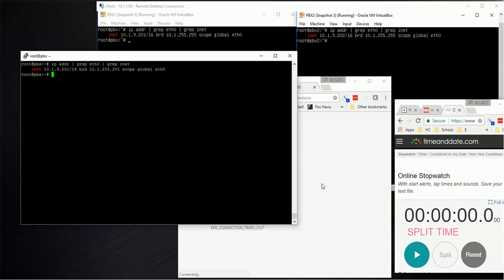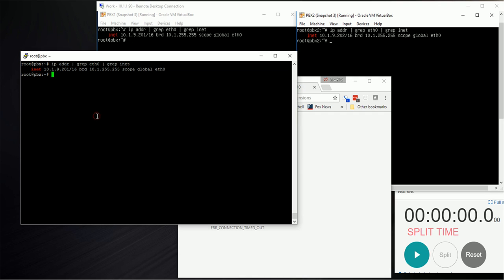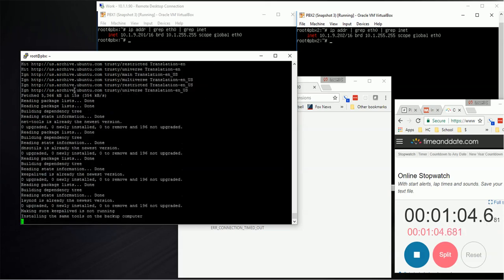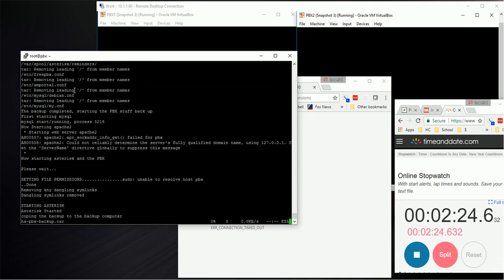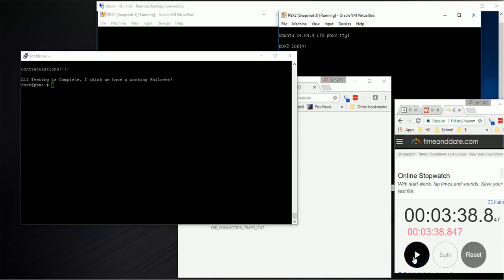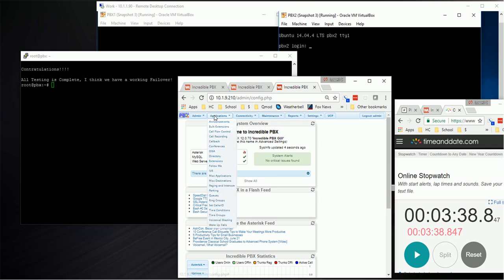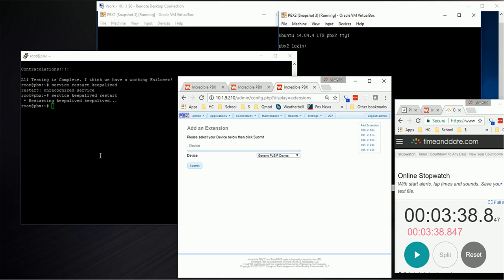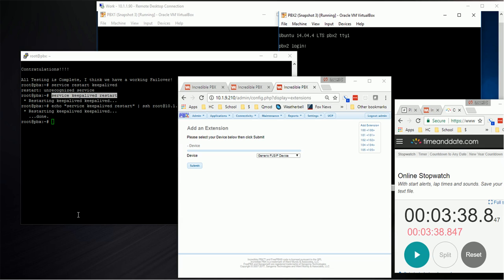High Availabilty / HA Asterisk in 5 minutes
Detailed demo of installation of the 5 minute High Availability (HA) PBX.    The scripts have been updated to work with Cloud options as well!